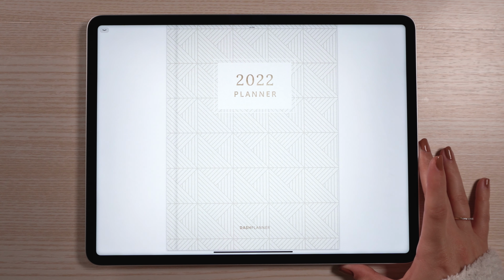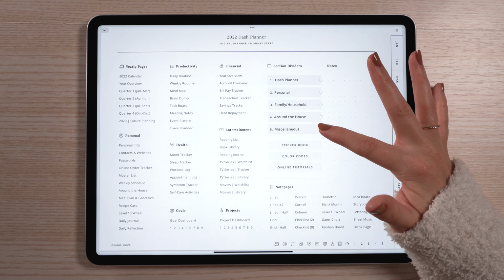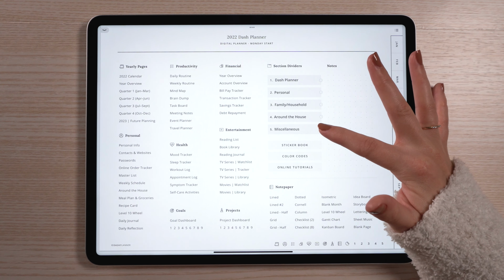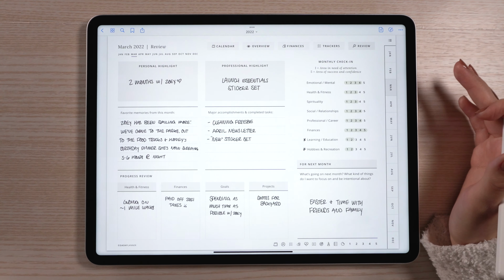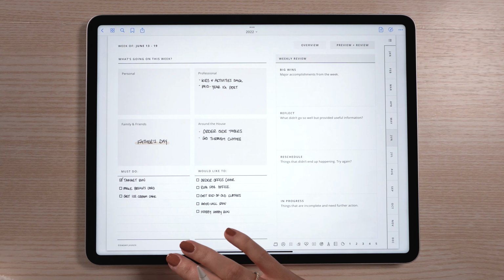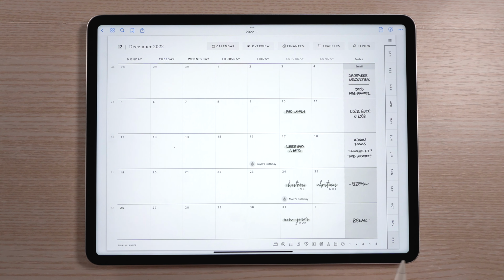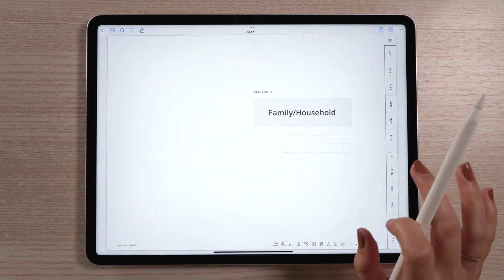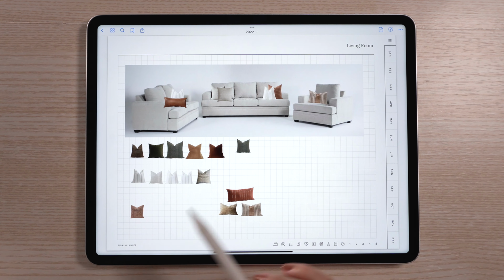My Past Planner Flip Through | Digital Planning Tips, Inspiration, and GoodNotes Tips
Looking for some ideas and planning inspiration? Join me as I flip through my digital planner from last year. I discuss some planning pitfalls I encountered and share some quick and easy planning tips.